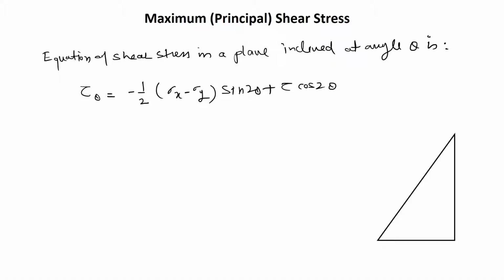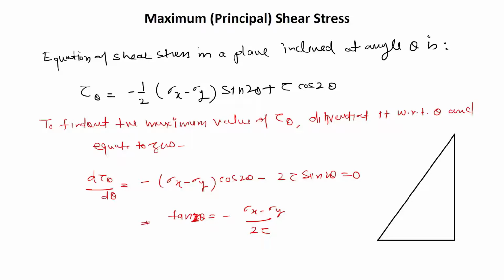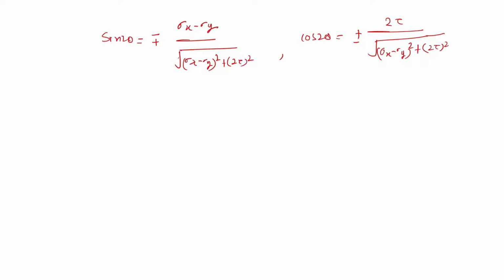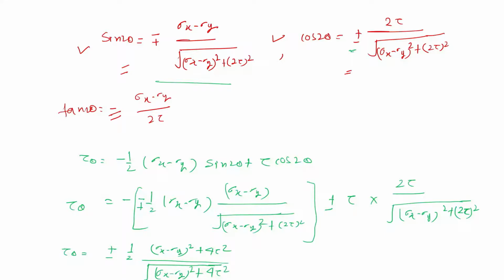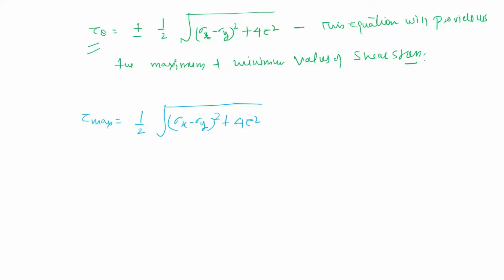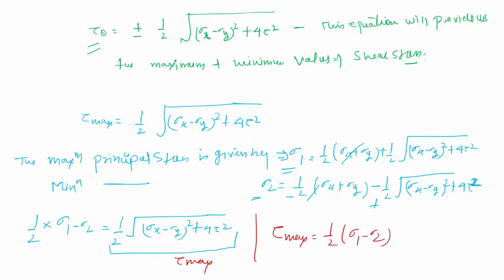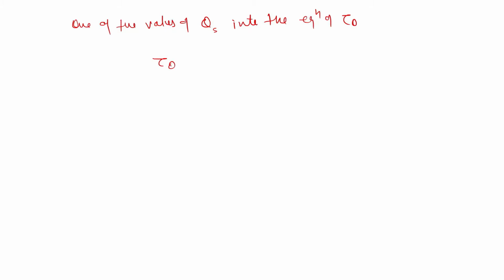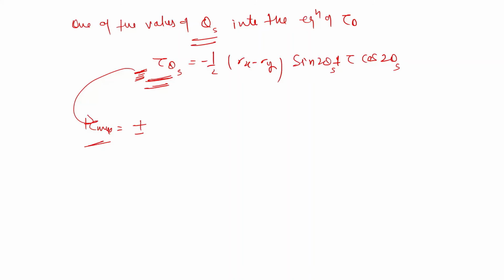Principal Shear Stress | Maximum Shear Stress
Principal or maximum shear stress formula is derived.